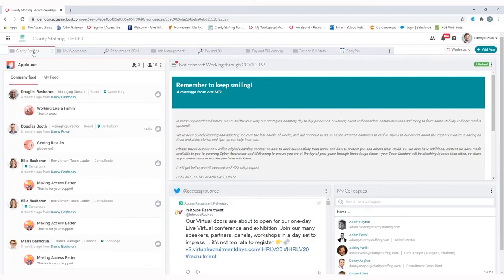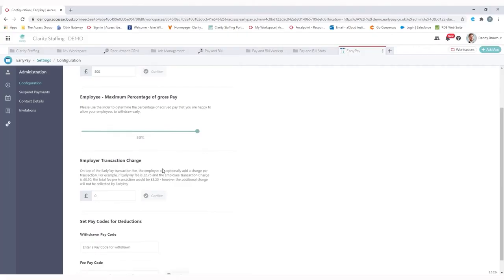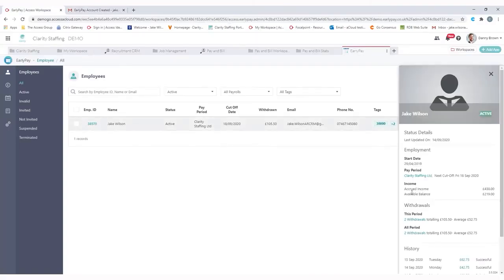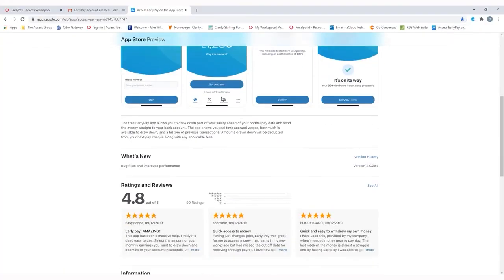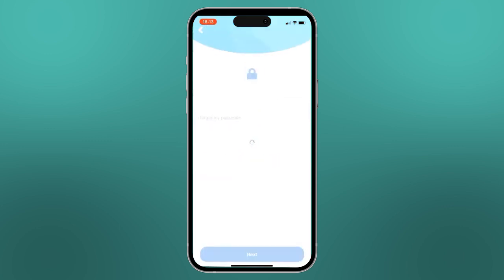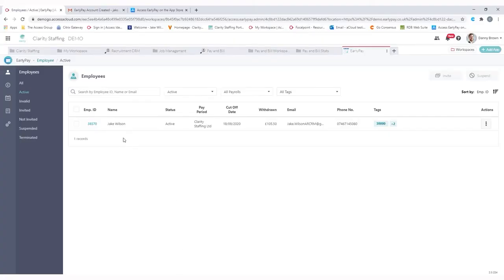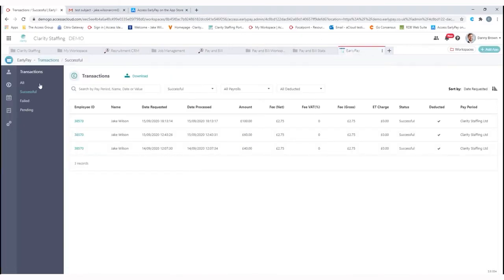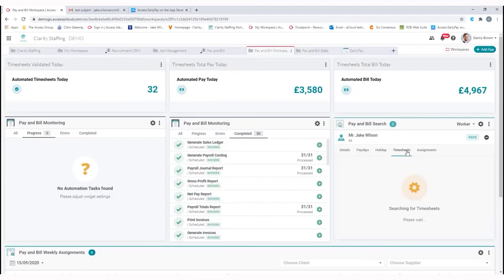Access PayWise+ - The employee benefit rated most important by 77%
Access PayWise+ gives instant access to earned wages before payday. A better alternative to credit cards or loans, helping employees handle emergencies or treats. 77% rate it as their most important benefit.